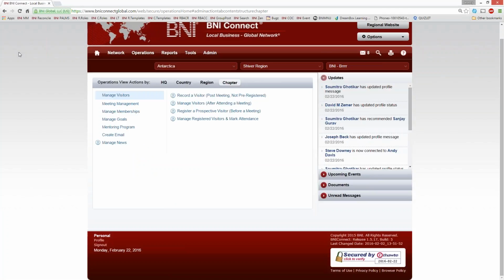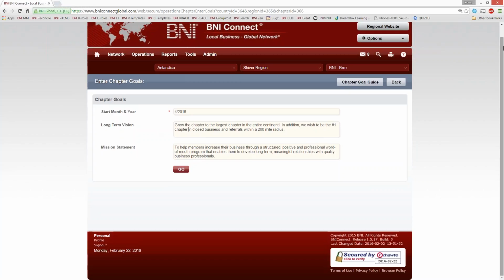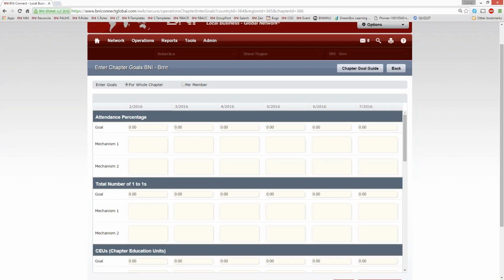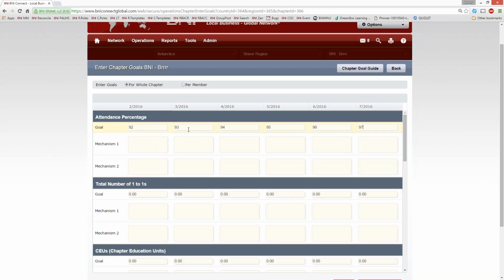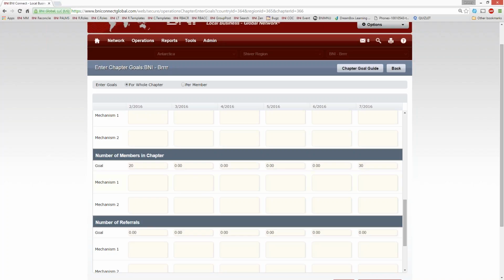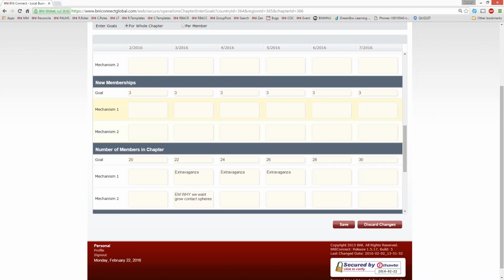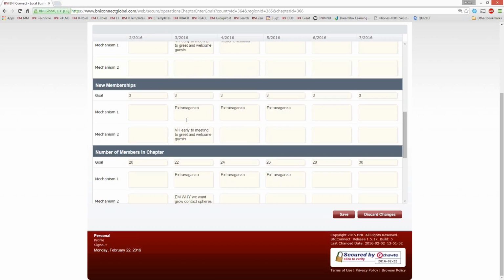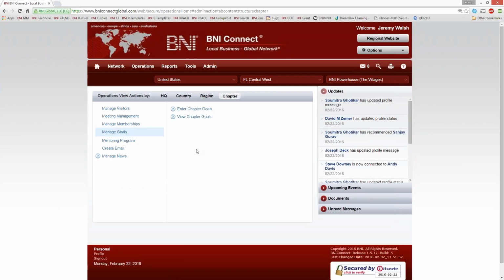Chapter Goals for Leadership Teams - February 22, 2016